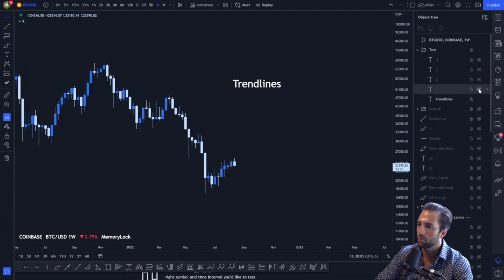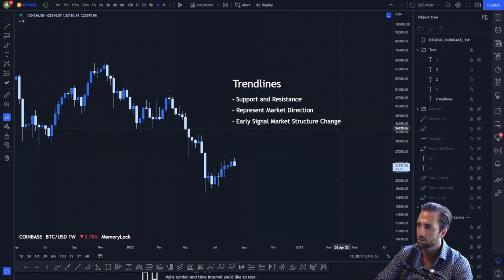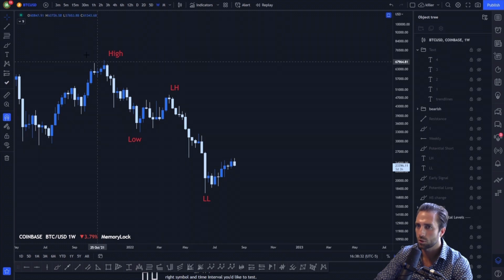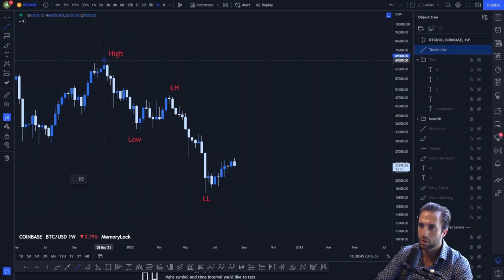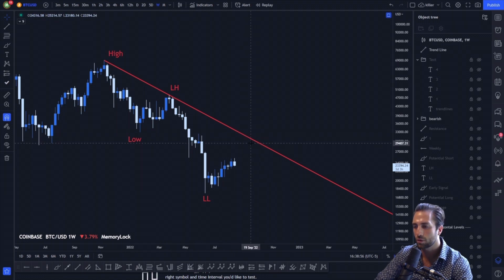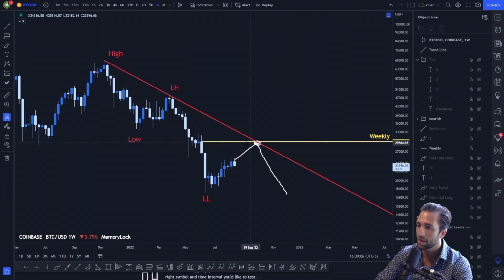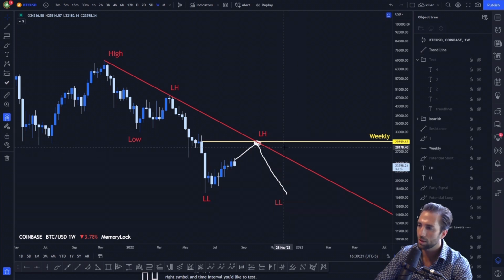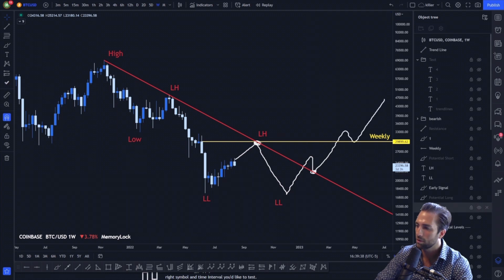Trading Tutorial #8 - Trendlines